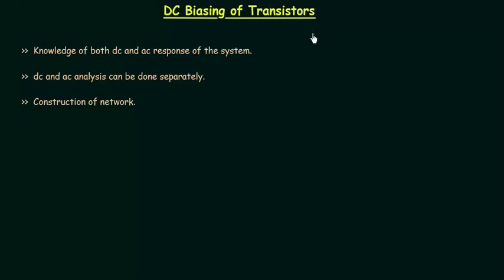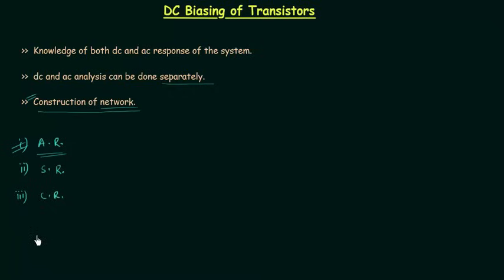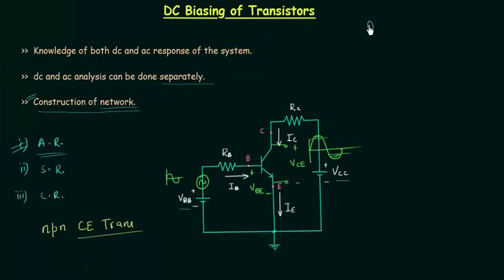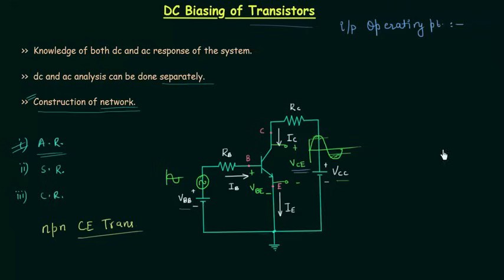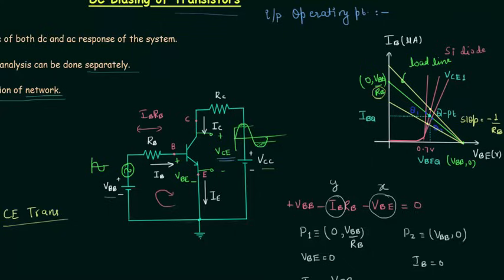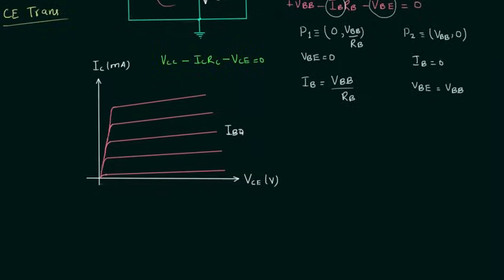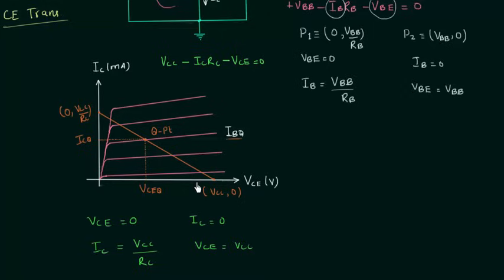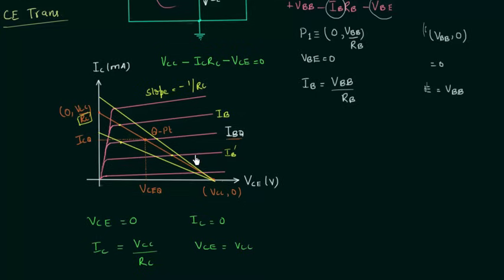DC Biasing, Load Line & Operating Point of Transistors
Analog Electronics: DC Biasing of Transistors (Load line & Operating Point)
Topics discussed:
1. What is biasing?
2. Importance of biasing.
3. Input operating point and load line.
4. Output operating point and load line.
5. How to set appropriate operating point.
6. Factors affecting the operating point.